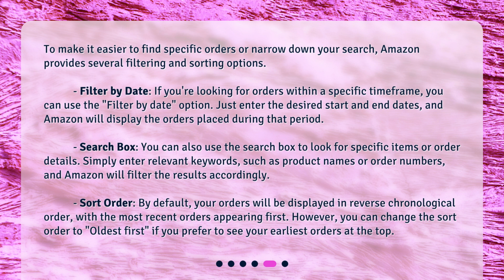How can I view the order history for my Amazon Household account?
How to View Order History for Your Amazon Household Account • Learn how to easily view the order history for your Amazon Household account in this informative tutorial. Follow the step-by-step instructions to access and review your past orders, ensuring you never lose track of your purchases. Discover how to navigate your Amazon account, manage your Amazon Household settings, and utilize helpful filtering and sorting options. Watch now and stay organized with your online shopping!

00:00 • How can I view the order history for my Amazon Household account?
00:22 • Accessing Your Amazon Household Account
00:48 • Managing Your Amazon Household
01:13 • Viewing Your Order History
01:31 • Filtering and Sorting Your Orders